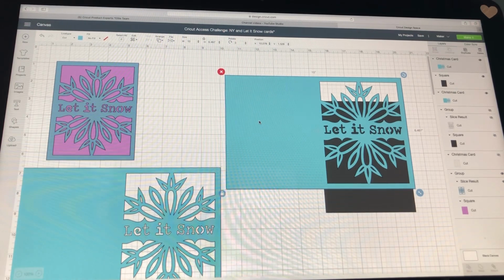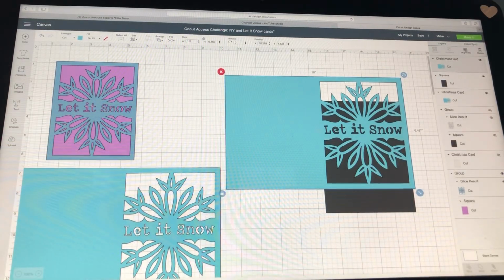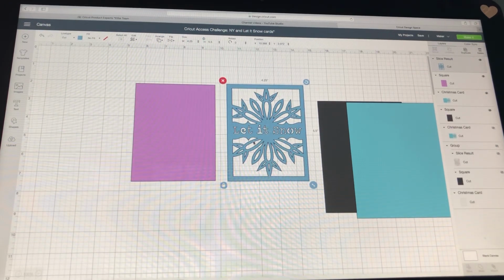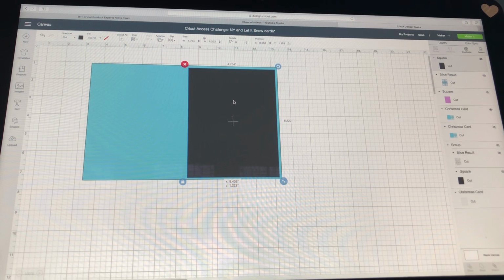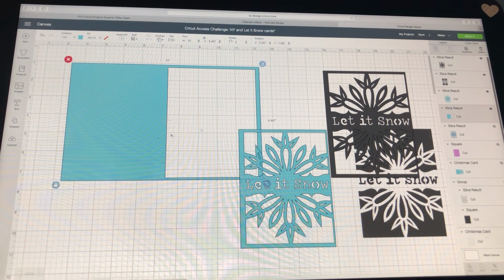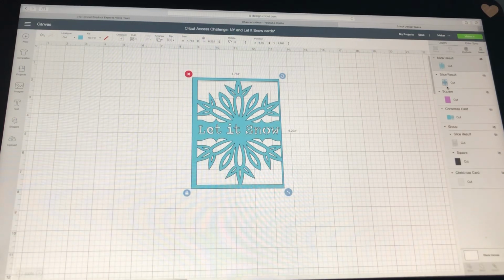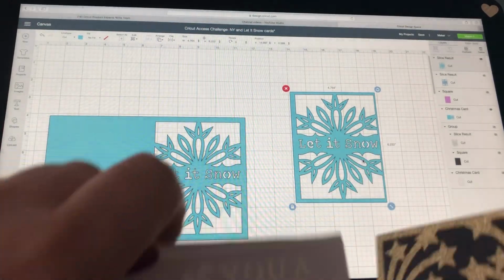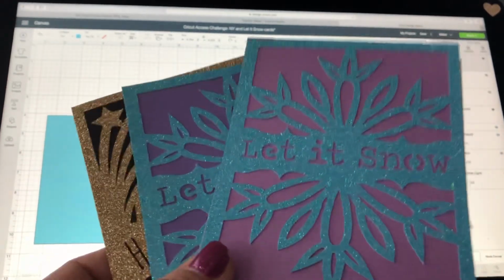Slicing in Cricut Design Space with FREE DS File!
Today on "Miss Rita to the Rescue!",  we are learning about the Slice tool in Cricut Design Space!

In this video, I show you how to convert a full sized card into a card front that can be affixed to a base card. It's a fairly simple technique, but it yields beautiful results.

This technique can be used on any card, but be sure to detach any scoring that might be on the card front before you slice it. (Ask me how I learned that one!)